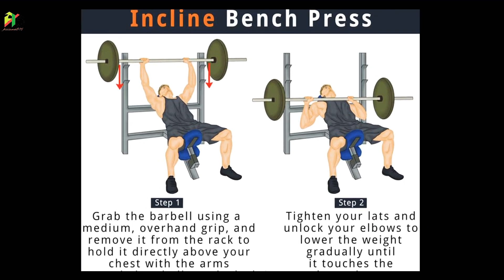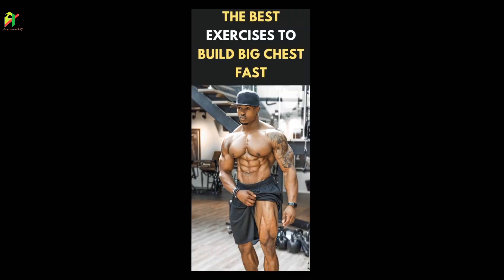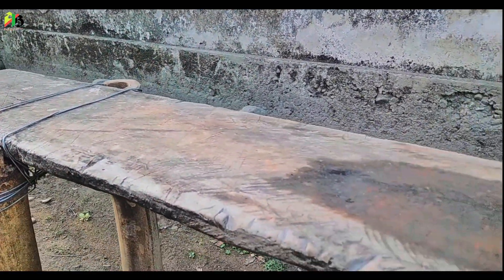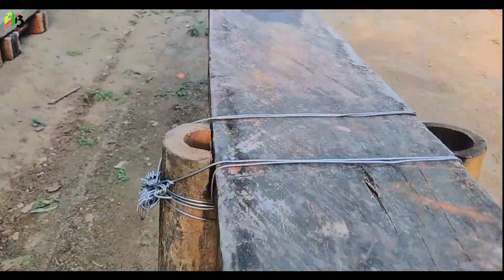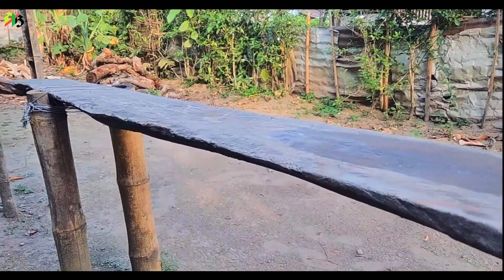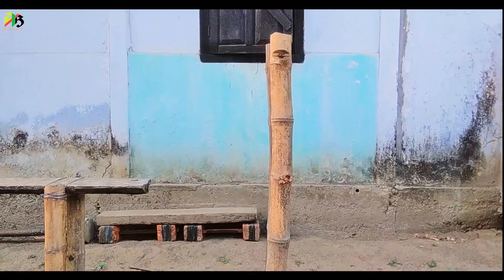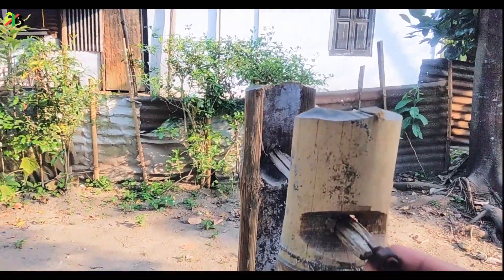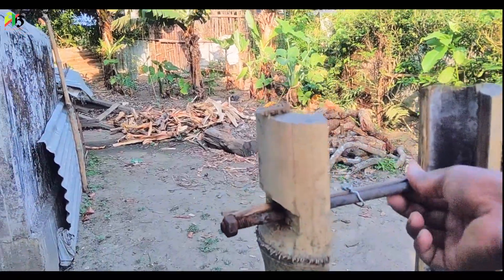HOMEMADE BENCH PRESS || DIY Homemade Incline Bench Press || Wooden Bench Press || Desi Gym Workout🔥🔥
In this video I have shown home made bench press and how to make bench press at home for gym. Its a wooden bench press best for home workout . It's complete DIY Gym setup DIY Gym equipment for home. And if you want build a great looking chest then Incline bench press is very important workout to achieve great chest. Thankyou.

About: My channel AssameBOY is all about health and fitness at home without gym &  lifestyle of middle class boy.